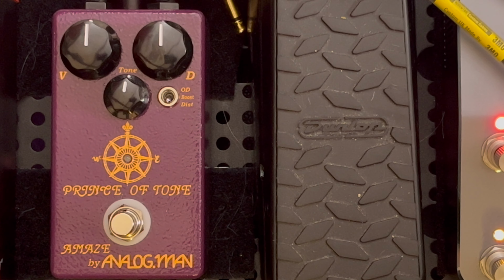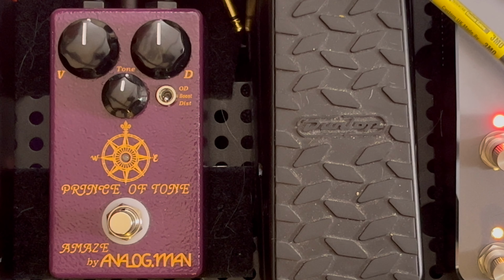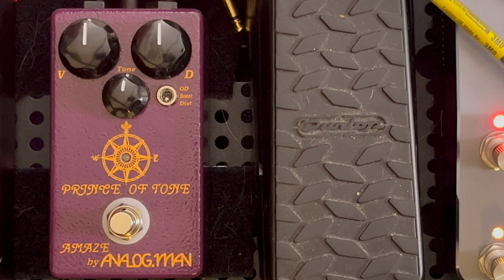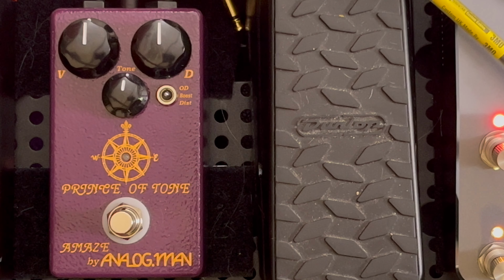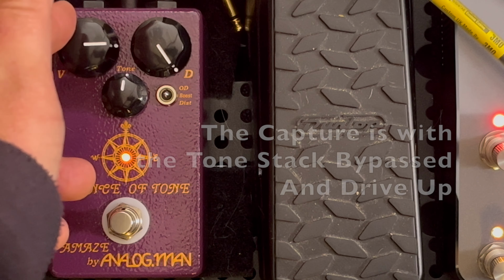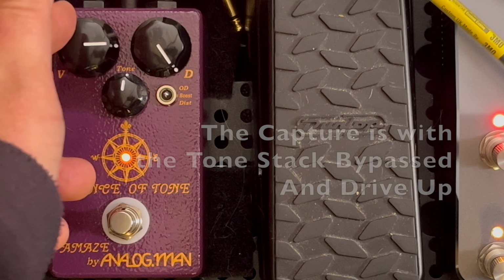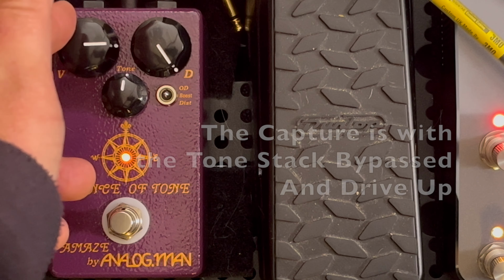Analogman Prince of Tone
Demo Time - Analogman Prince of Tone, one half of the King of Tone but with slight tweaks.
Two of these will be cheaper than one KoT btw!